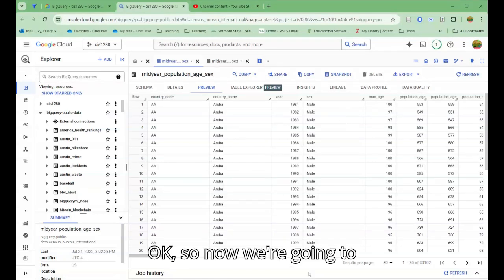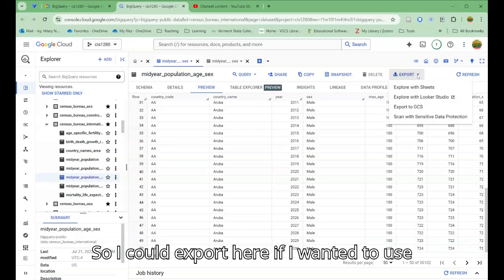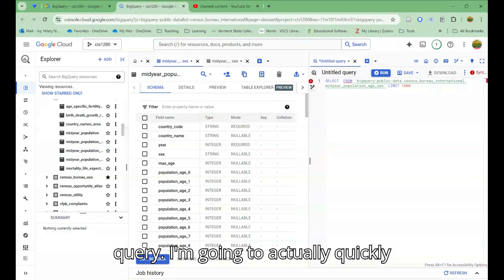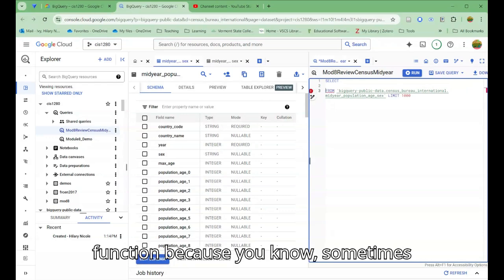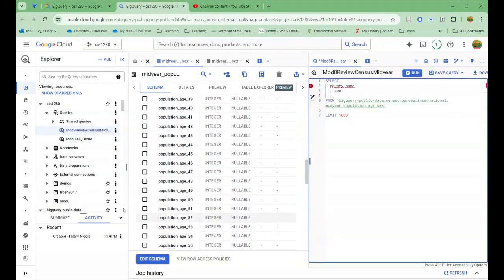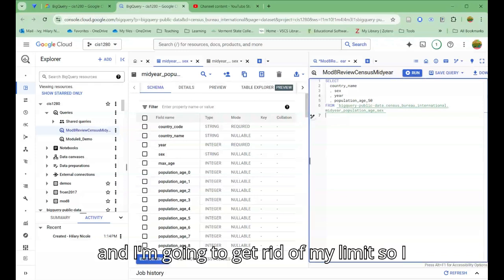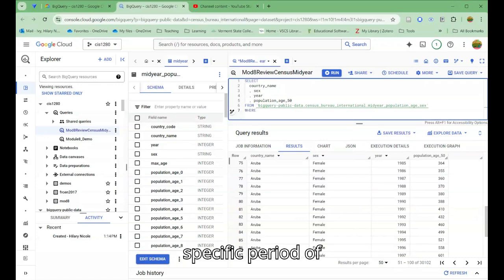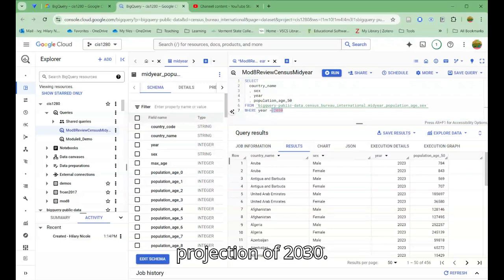CCV-1280 Mod 8 Part 3 - Running Queries in Google BigQuery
This video demonstrates how to use SQL to query the public data feeds within the Google BigQuery console. We will write a simple SQL statement to extract a subset of the using the SELECT, FROM and WHERE clauses.